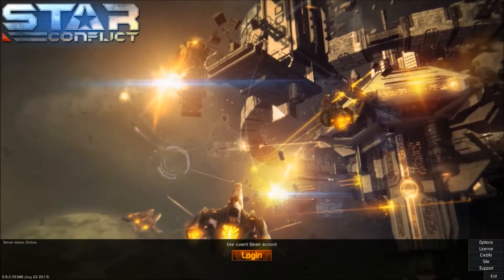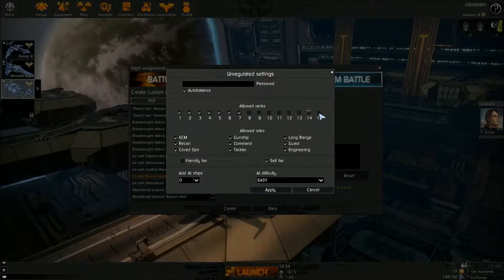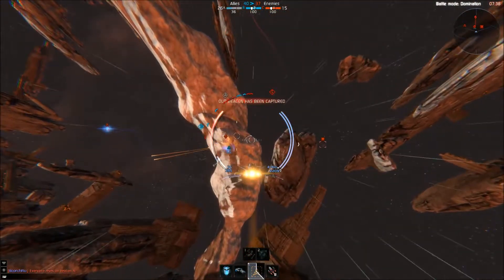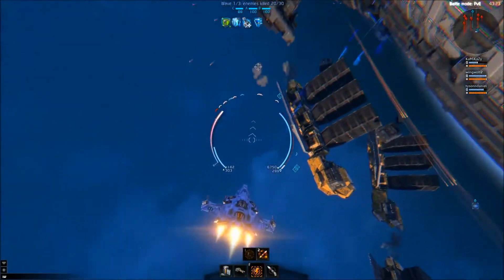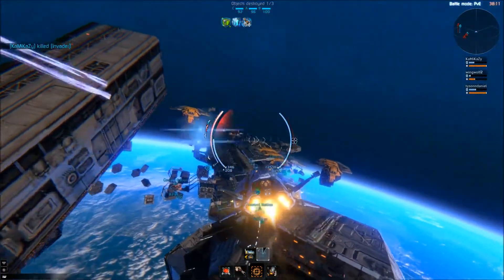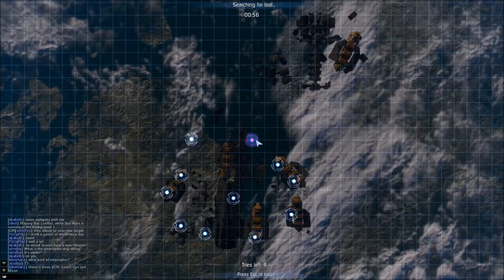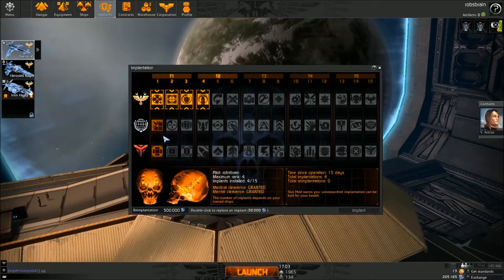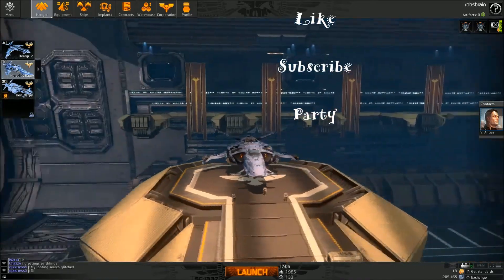Proxymace Fails @: Star Conflict